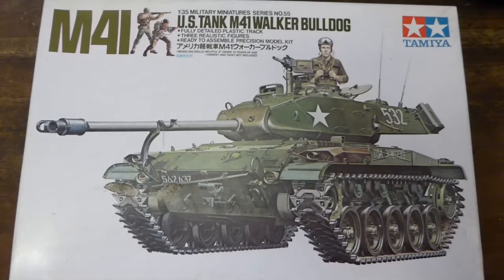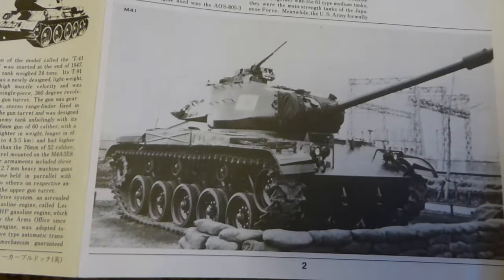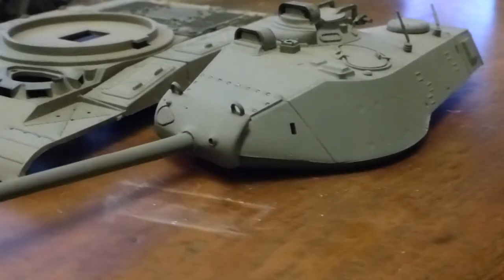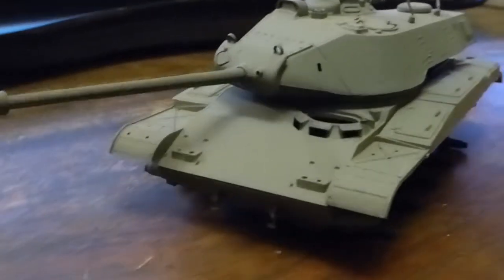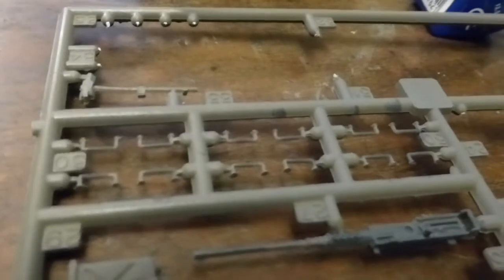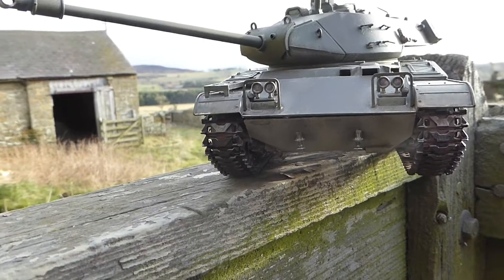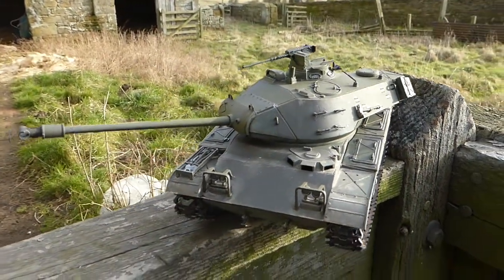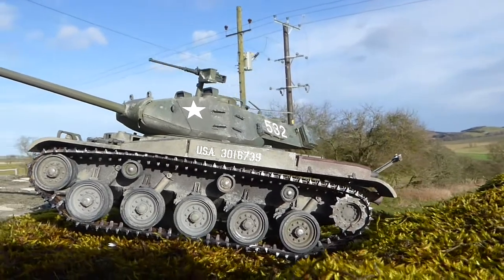Walker Bulldog M41 Tamiya 1/35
Tamiya 1/35 M41 Walker Bulldog. The first 1/35 so far, and the first Tamiya in a very long time. It was a nice blast from the past, a good clean, simple model, very rewarding to make. A great model for a beginner ( or a re-starter ).